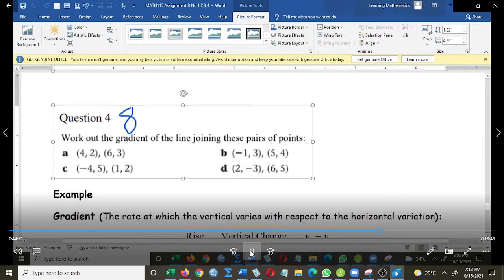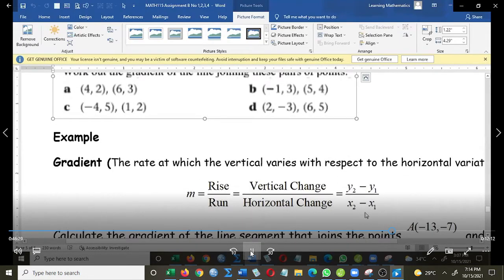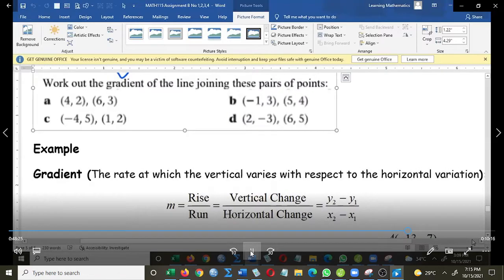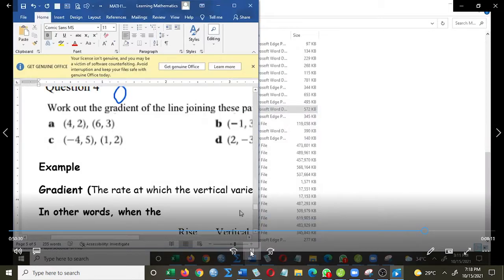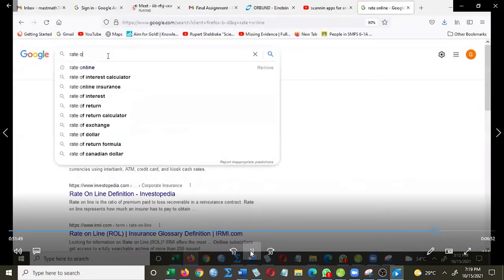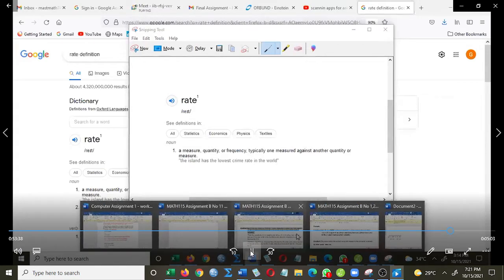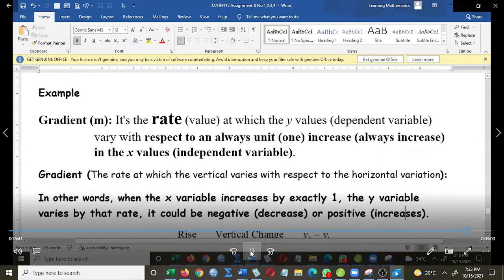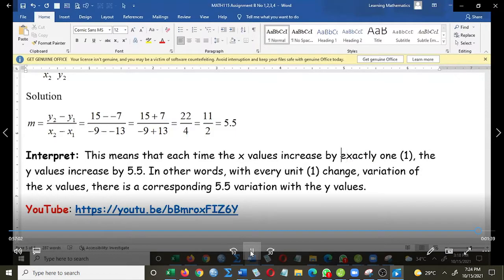MATH115 Agmnt B Prt 2 Revision